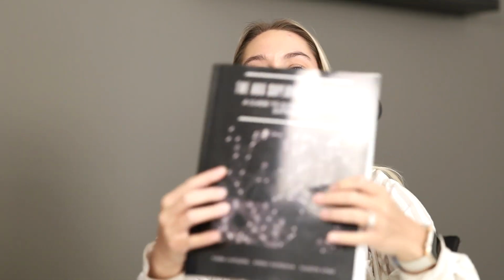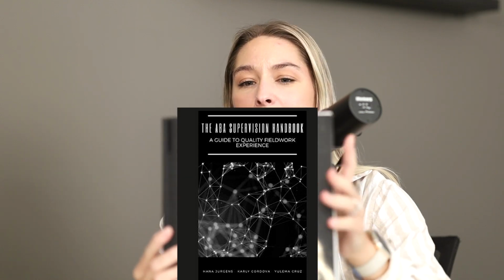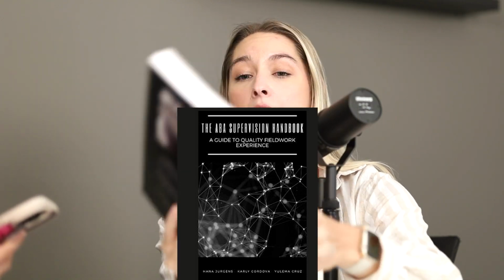Episode 16: Understanding Supervision Requirements for BCBAs: What You Need to Know | FREE ABA CEU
Ever felt the pressure of shaping the next generation of BCBAs and BCaBAs? In our latest CEU podcast episode, Kirsten and Yousra dive deep into the art of effective supervision, from mastering the BACB guidelines to enhancing trainee skills through feedback and hands-on experience. 🎧
[This episode is worth 1 General Learning CEU]

🔍 Topics Covered:
•  Best practices in providing evidence-based supervision.
• Navigating the roles and responsibilities of supervisors and trainees.
• Real-world insights on managing multiple supervisors and fieldwork.
• Strategies for continuous professional growth as a supervisor.

CEUs on hold - come back for an update soon!

*Resources:*
Ripley-Fieldwork Tracker

Questions?